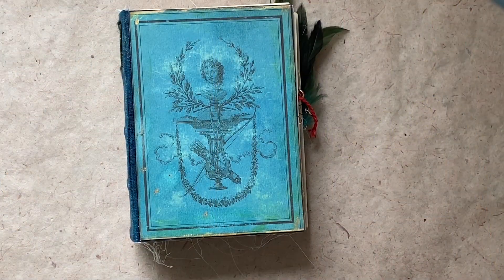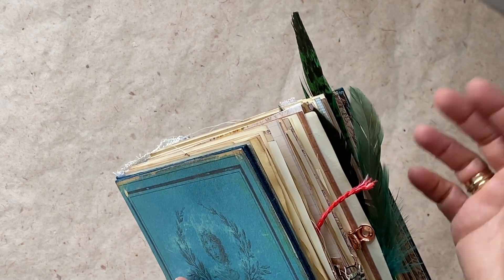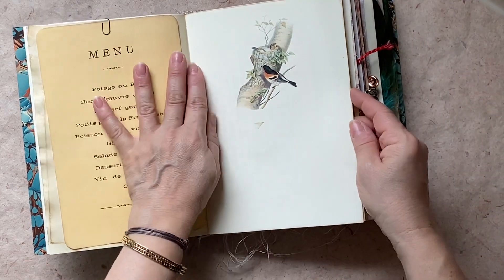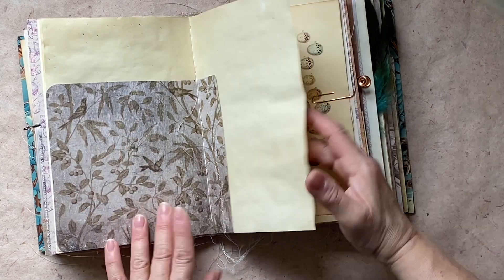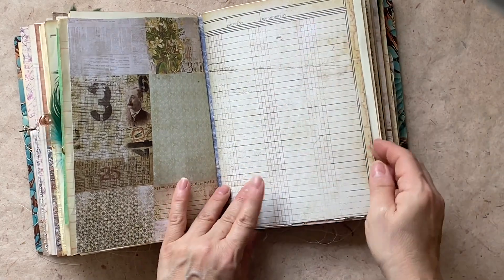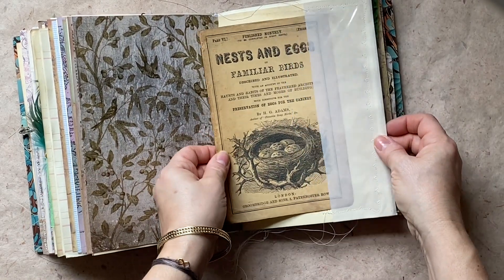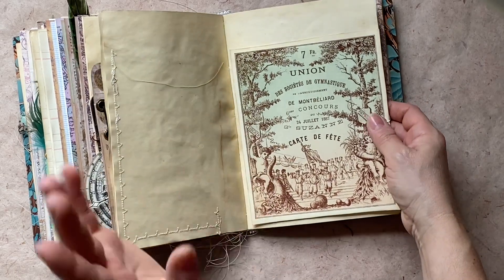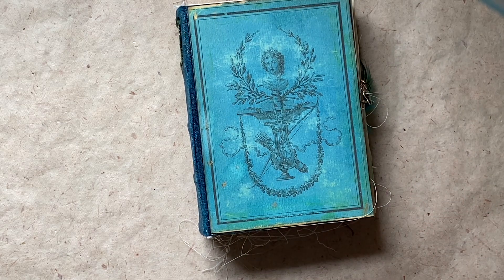Birds Nests and Fancy Guests Journal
This journal will be up on Etsy 21st of March at 9 pm UK time

The size is A5 and it has 180 pages.

My Etsy store link is
Please get in touch if you would like a custom journal via email or convo message me through my Etsy store
or via my instagram account: annagaitanouhollingworth